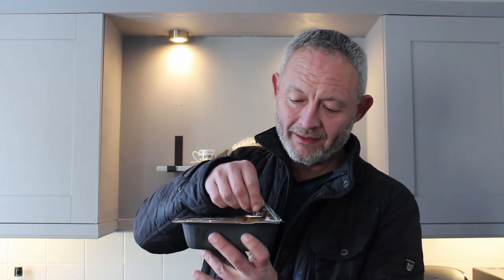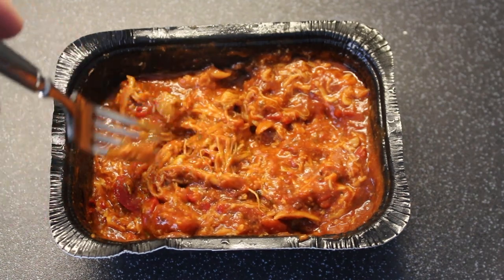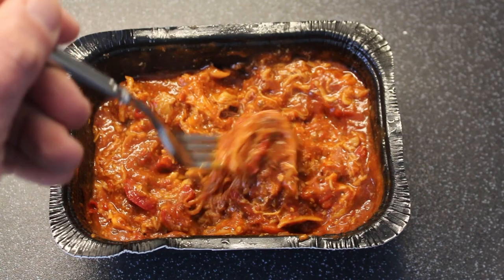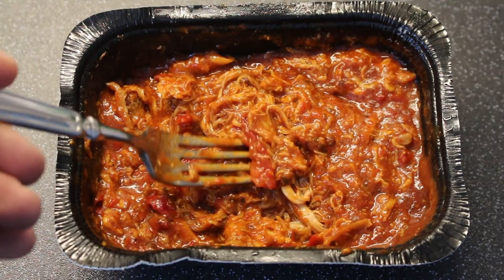Chiquito ~FIERY SHREDDED CHICKEN - VOLCANO~ || £3.50 || Iceland || 350g || Hot or Not Review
I do enjoy hot and spicy food so when I saw this 'volcanic' shredded chicken, I got mildly excited, but did it pack the punch that was promised...